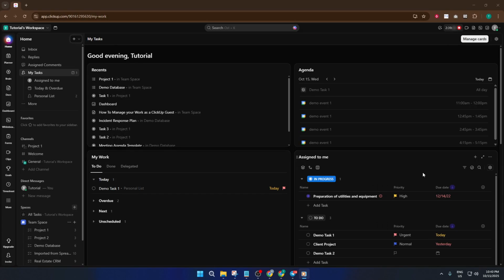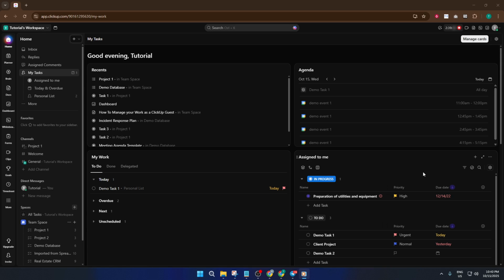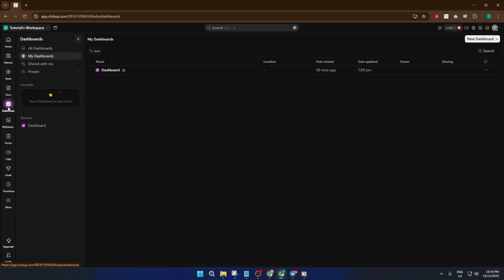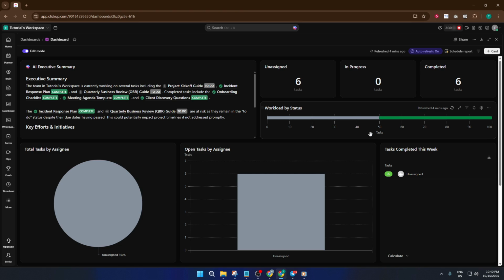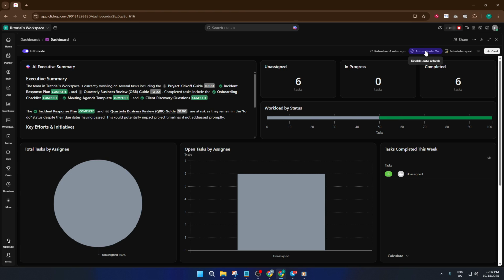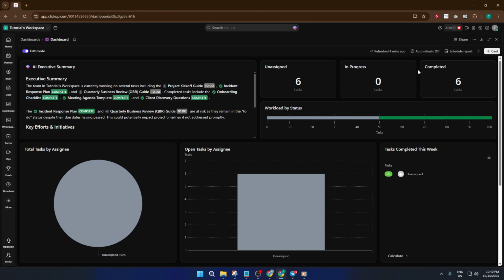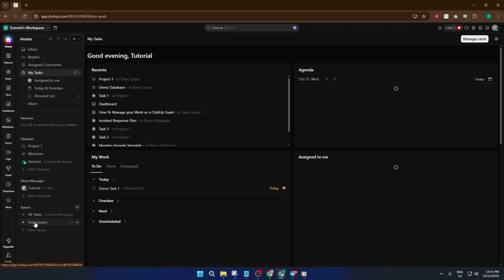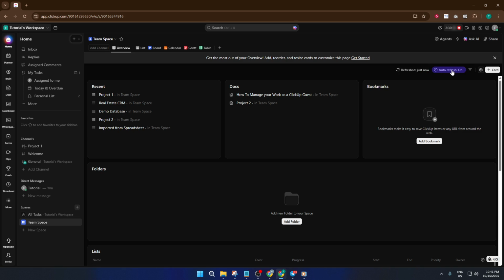How To Turn Auto Refresh Mode On Or Off In ClickUp (Complete Steps) (2026 Method)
Try Clickup here for FREE Learn how to easily enable or disable Auto Refresh Mode in ClickUp for a smoother workflow! In this step-by-step ClickUp tutorial, we'll show you where to find the auto refresh setting, demonstrate how it works across both desktop and web platforms, and discuss the benefits of keeping it on or off for your productivity needs.

Whether you're using ClickUp for personal tasks or team projects, this tutorial covers everything you need to know. Supported platforms include ClickUp Web and ClickUp Desktop App.